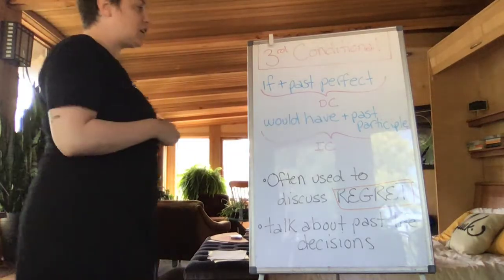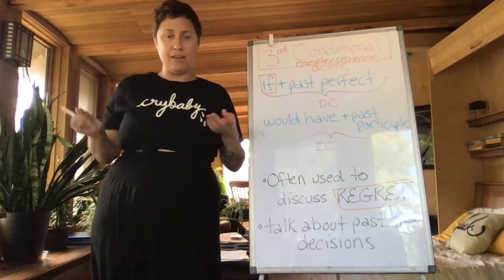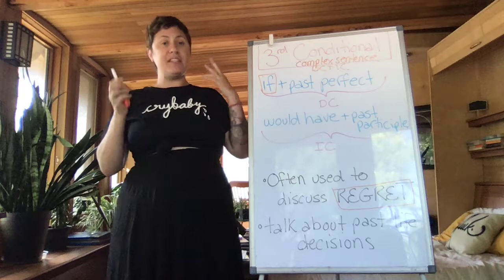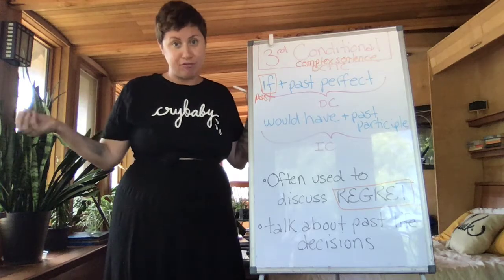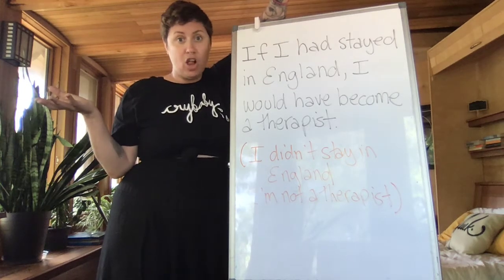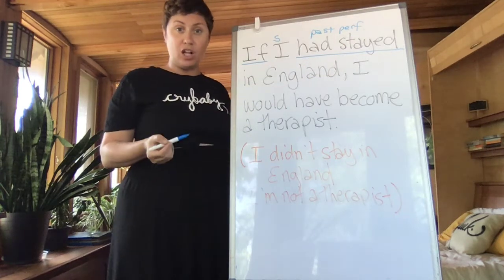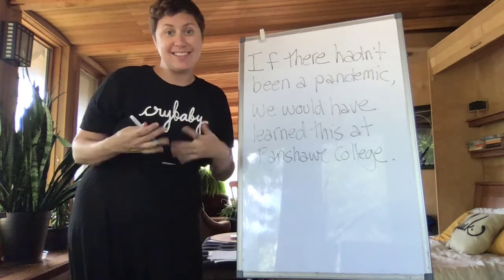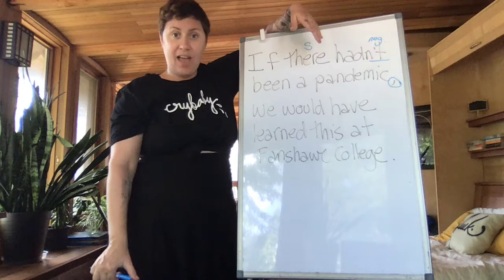3rd conditional lecture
3rd Conditional lecture. Level 9. Fanshawe.